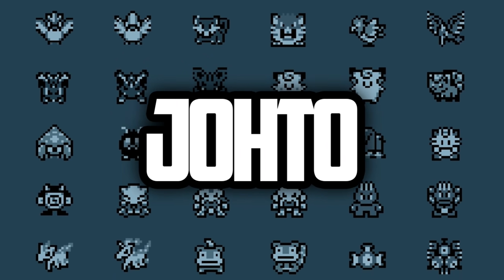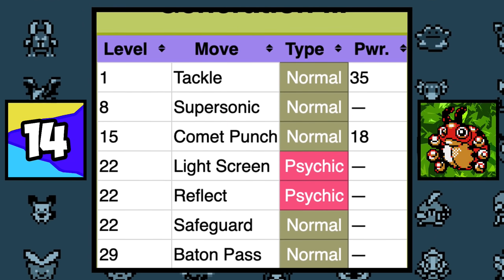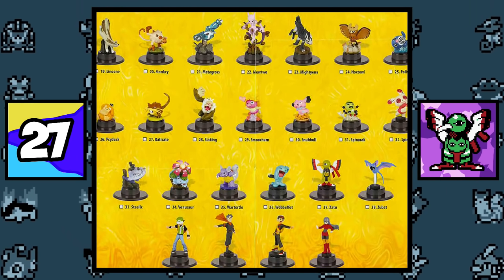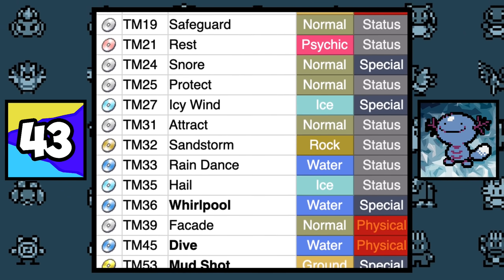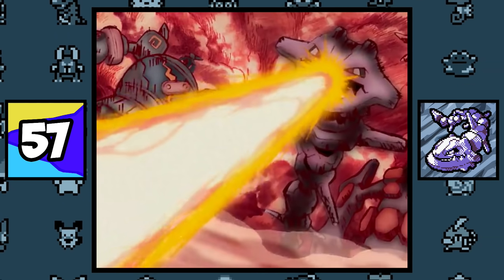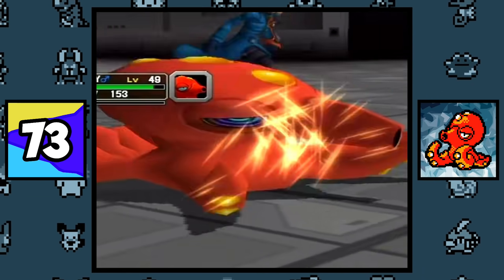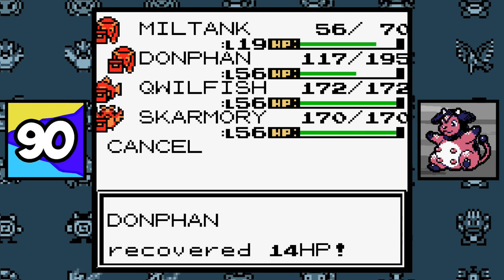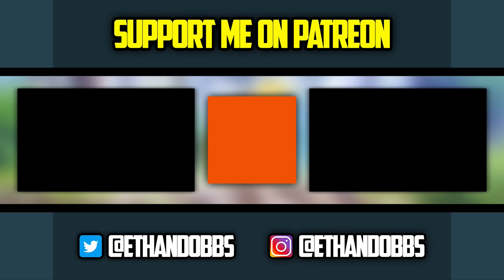100 Facts About the 100 Johto Pokemon!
We are back with another HUGE Pokemon fact video! This time around we are going over all 100 Johto Pokemon from the Generation 2 games Pokemon Gold, Silver and Crystal! Starting from Chikorita and ending at Celebi here are 100 obscure Johto  Pokemon facts! Also, don't forget to ring that bell to be notified for future uploads! Until next time, see ya!